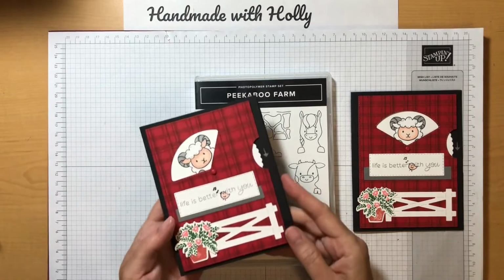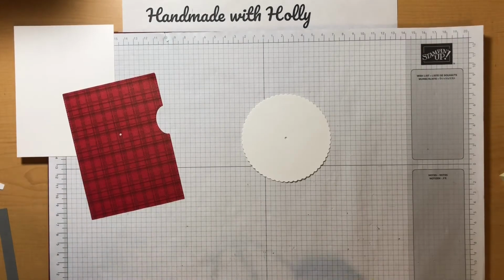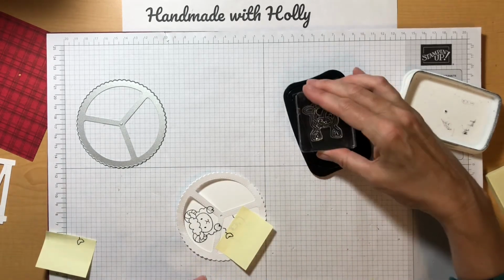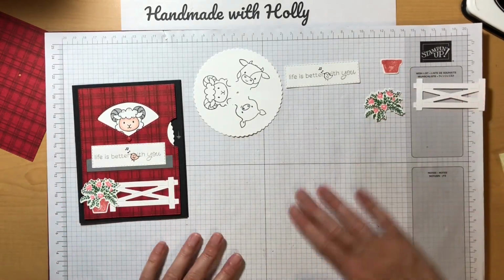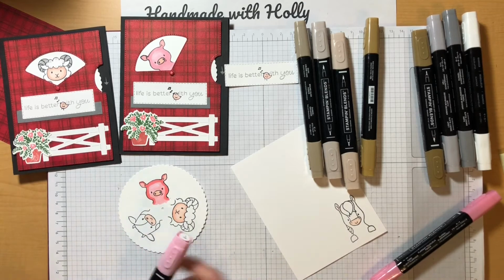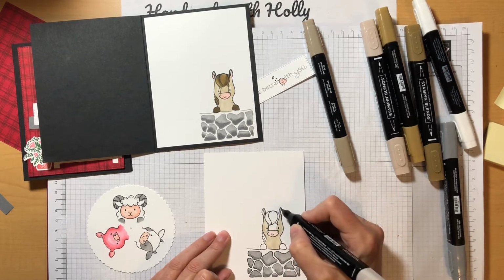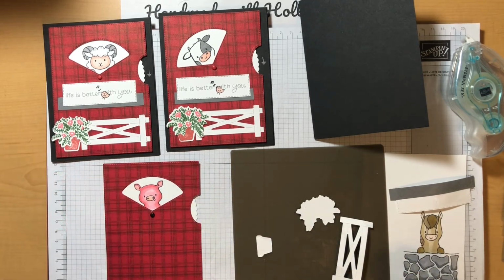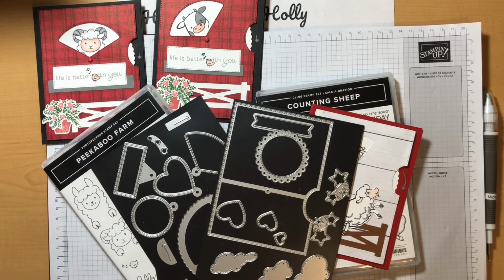Give it a Whirl Spinner Card featuring Peekaboo Farm by Stampin' Up!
Would you like to learn how to make a spinner card? Curious how to use your Give it a Whirl dies? Well, join me to learn how simple these spinner cards are using the dies! I will showcase the Peekaboo Farm stamp set and teach you some tips on coloring with your Stampin' Blends.

In this video, I have two different designs to show you using Peekaboo Farm and Counting Sheep. You will want to stay with me to the end to see the bonus design!

Card 1:  Farm
Peekaboo Farm stamp set
Give it a Whirl dies
Stitched Rectangle dies (or a punch to make a sentiment label)
Sheep dies (fence)
Welcoming Window and Window Flower Box dies (or some other accent)
Basic Black Cardstock:  8 1/2 x 5 1/2 scored at 4 1/4
Basic White Cardstock: 4 x 5 1/4
Peaceful Prints DSP 4 x 5 1/4 (check orientation of paper so print is in vertical direction)
Thick Basic White Cardstock 4x4 (wheel)
Basic White scraps for sentiment, fence, flowers, pot and washer
Smoky Slate scraps (arrow and accent strip 3 1/4 x 1/4)
Stampin' Blends Combos: Petal Pink, Flirty Flamingo, Soft Suede, Crumb Cake, Smoky Slate, Color Lifter
Ink: Memento Tuxedo Black, Smoky Slate, Garden Green, Flirty Flamingo, Terracotta Tile/Cajun Craze
Round and Square Brads
1" circle punch
small post it notes

Card 2:  Counting Sheep
Counting Sheep stamps
Sheep dies
Ink: Memento Tuxedo Black, Smoky Slate
Stampin Blends Combos: Smoky Slate, Petal Pink

Other Supplies:
Bone Folder
Paper Trimmer
Silicone Craft Sheet (optional)
Clear Blocks
Stampin' Shammy
Grid Paper
Adhesive (Stampin' Seal, Stampin' Dimensionals)
Adhesive sheets (optional)
Stampin' Cut & Emboss Machine (full size)

I would love to earn your business!
2. and select me as your demonstrator. (Holly Michaelson, Delmar, NY )